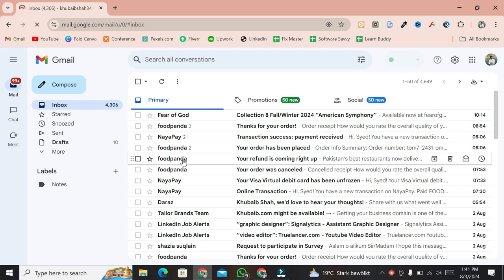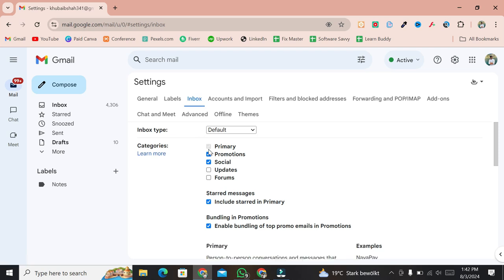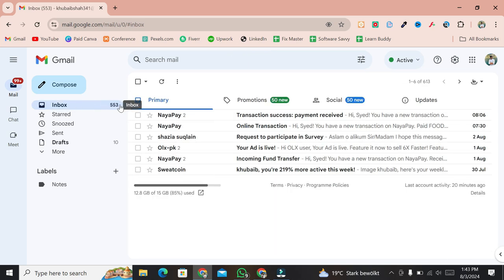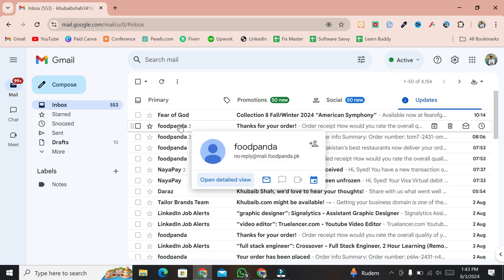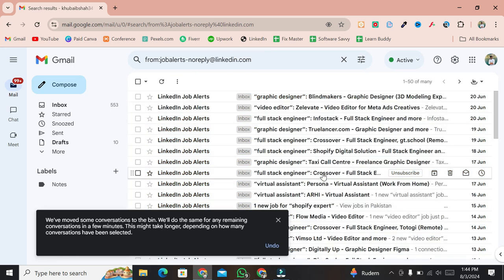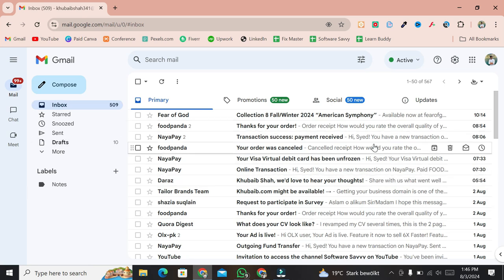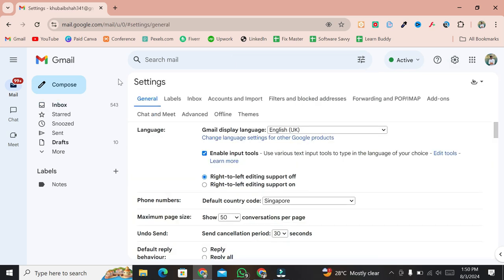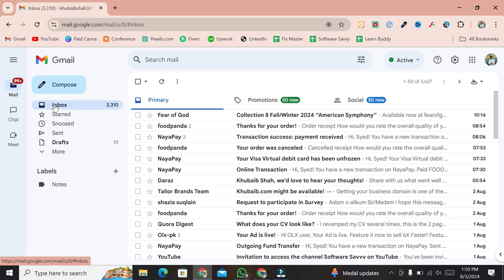How To Clean Up Gmail Inbox (2024) | Best Method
Learn how to clean up your Gmail inbox efficiently with our step-by-step guide. In this video, we'll show you how to declutter your Gmail inbox and keep it organized for better productivity. Discover tips and tricks to achieve a clean and organized inbox that will help you stay on top of your emails effortlessly. Whether you want to remove old emails or sort your messages, this tutorial will streamline your Gmail experience.